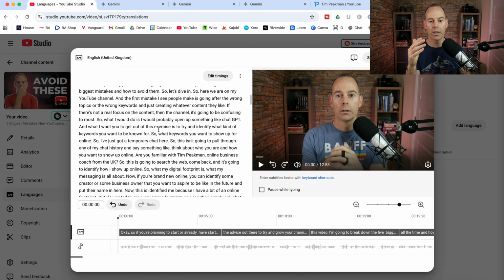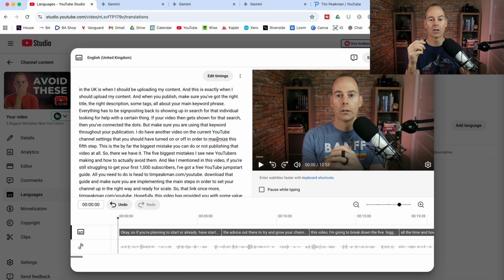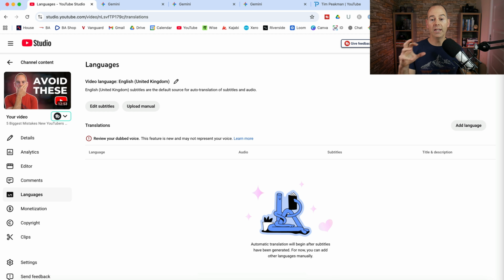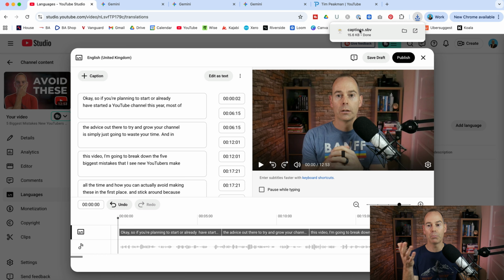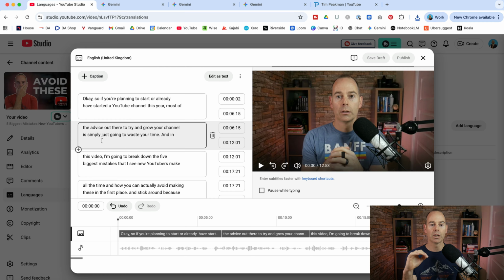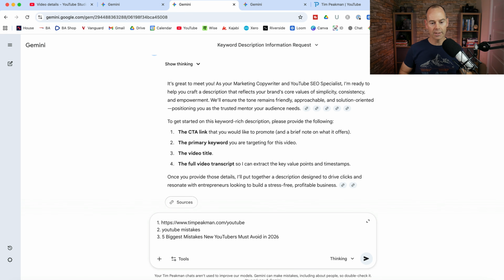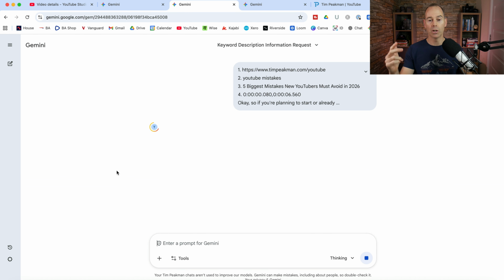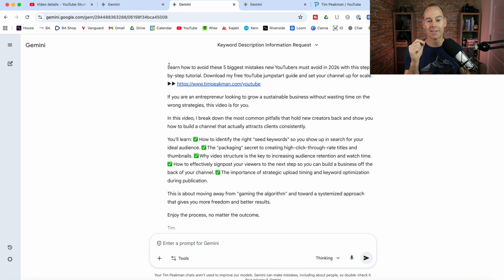35 Things You MUST Do After Uploading a YouTube Video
In this guide, I am going to walk you through the 35 things you MUST do after uploading a YouTube video to give your channel the best chance at success. Download my free YouTube jumpstart guide and learn how to get your first 1,000 subscribers.

If you are an entrepreneur trying to grow your audience without the stress of constant content creation or the frustration of low view counts, this video is for you.

In this walkthrough, I pull back the curtain on my personal publishing workflow and the specific steps I take to ensure every youtube upload gets maximum exposure.

You'll learn:
✅ How to refine your automatic subtitles so the algorithm understands your message.
✅ The exact strategy for split testing titles to find what your audience is actually searching for.
✅ My simple framework for generating keyword-rich descriptions and tags that drive consistent traffic.
✅ The critical steps you need to take in the first 24 hours to signal growth to the platform.

This is the foundation for building a sustainable online business that works for you even when you are not at your desk.

Tim

🔗 Timestamps:
0:00 - Why your videos might not be getting views
0:54 - Navigating the YouTube Studio upload process
3:04 - Managing monetization and ad suitability settings
4:40 - How to edit and fix automatic subtitles for clarity
6:25 - Using transcription to build your content foundation
7:18 - The importance of split testing your video titles
9:14 - Writing high-performing descriptions using AI
11:18 - Best practices for organizing your YouTube tags
12:44 - Setting up end screens and cards to drive traffic
14:15 - What to do in the first 24 hours after publishing

Download my free YouTube jumpstart guide and learn how to get your first 1,000 subscribers.